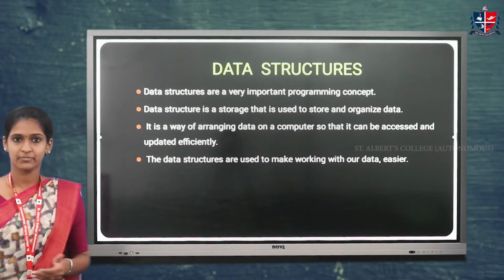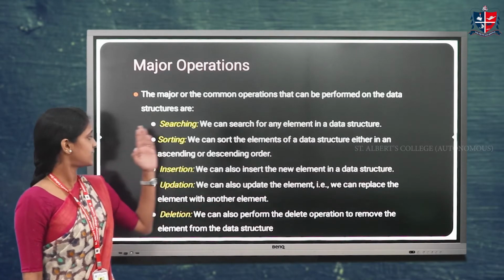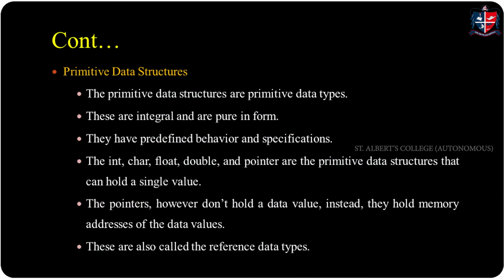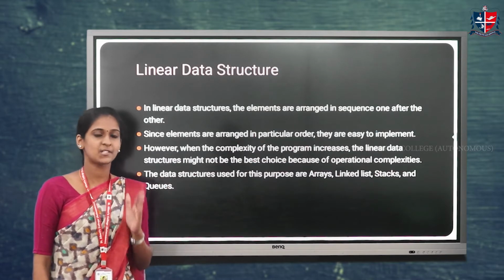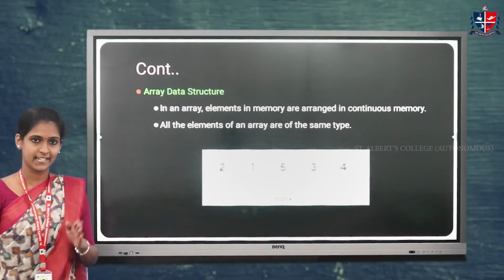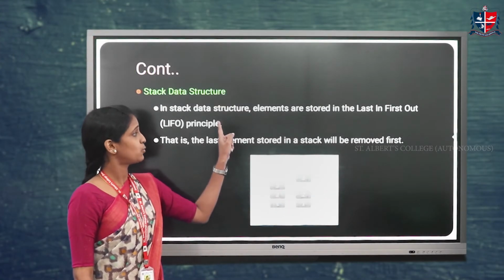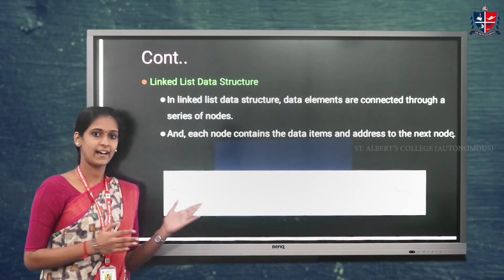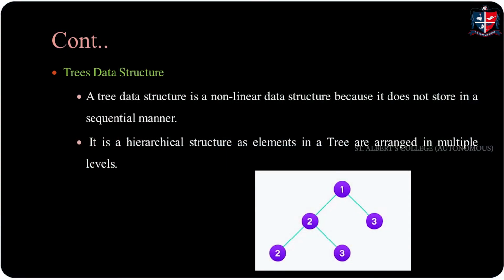St. Albert's College Autonomous, Ernakulam - DATA STRUCTURES 1, Ms. Amrutha N